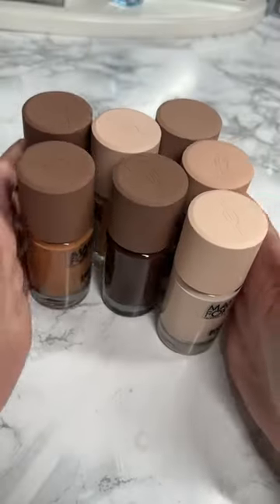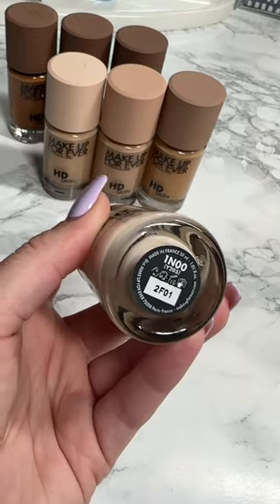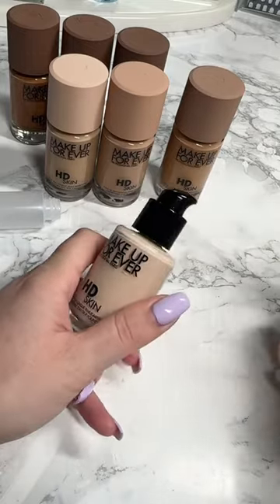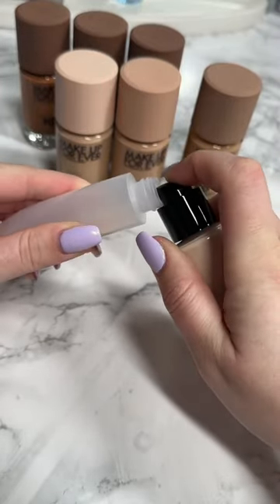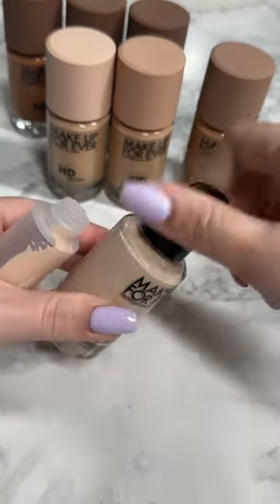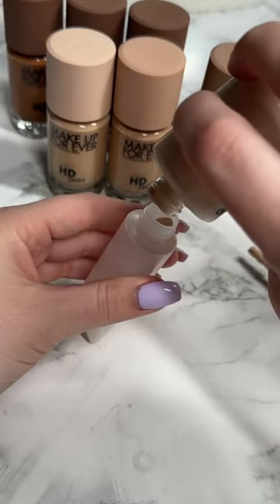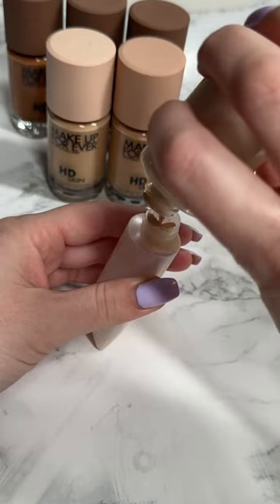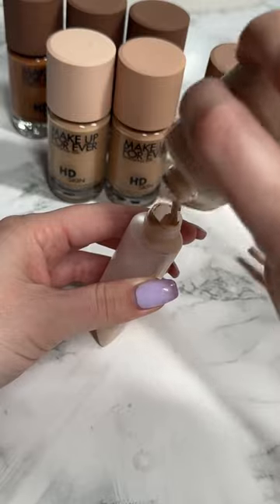tipsandstricks Part 1: Depotting these beautifully packaged foundations bc they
tips and stricks Part 1: Depotting these beautifully packaged foundations bc they are extremely heavy and bulky